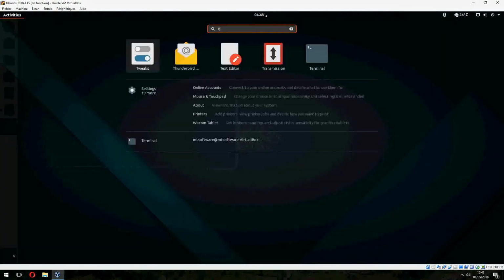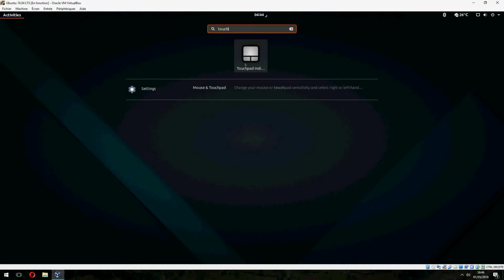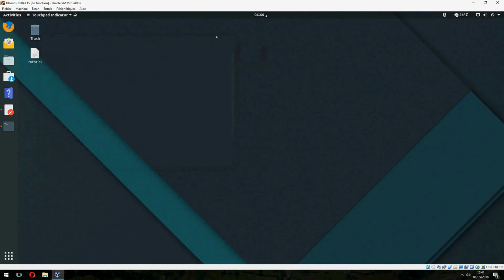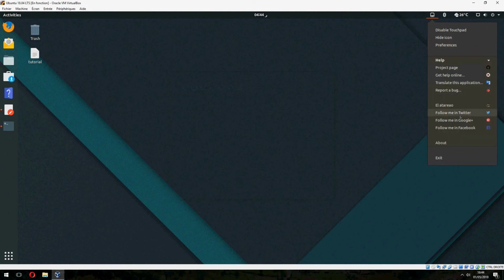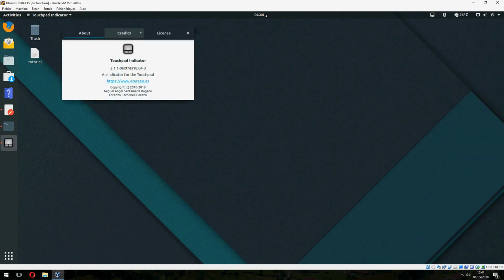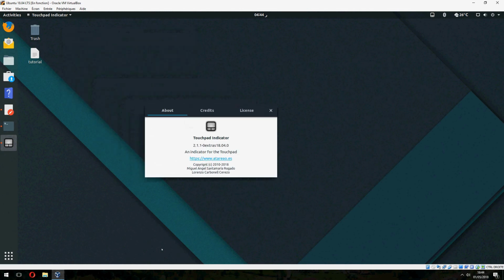How to install Touchpad Indicator on Ubuntu 18.04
On this video , I will show you how to install Touchpad Indicator on Ubuntu 18.04 step by step.

►Commands
sudo add-apt-repository ppa:atareao/atareao
 sudo apt-get install touchpad-indicator